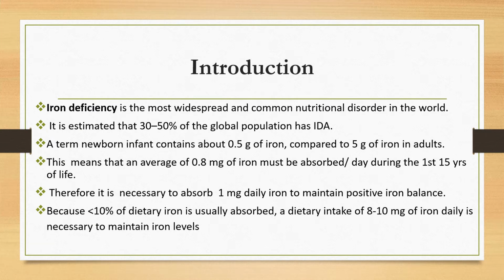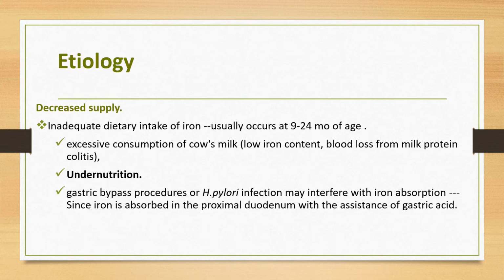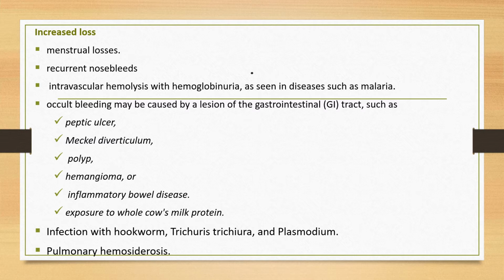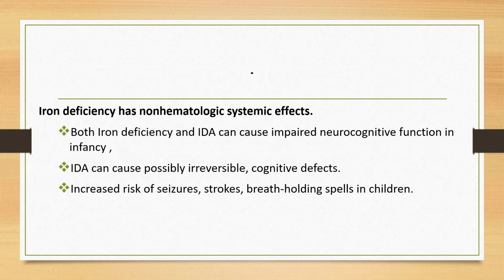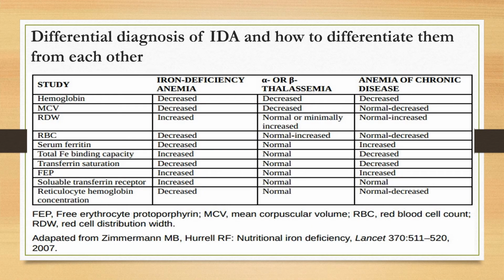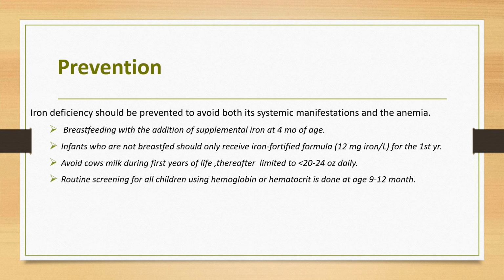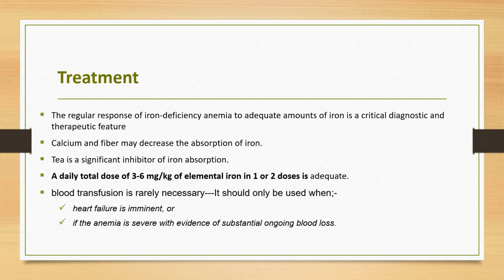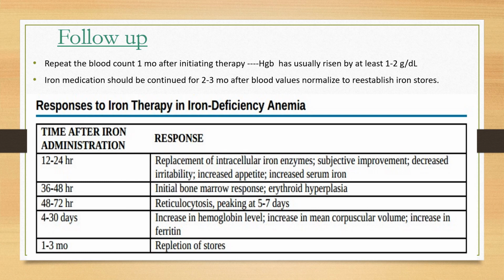IDA in pediatrics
Etiology,c/manifestation,investigation,treatement and prevention of anemia in pediatrics!